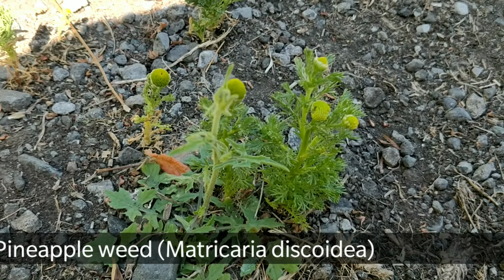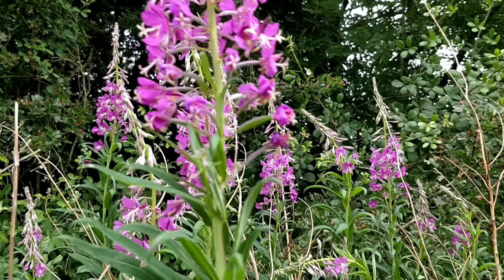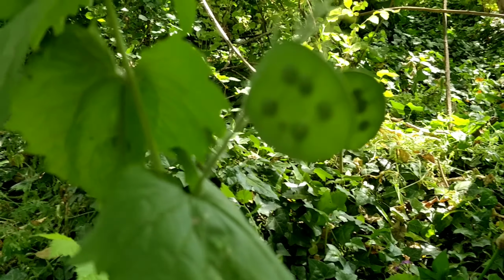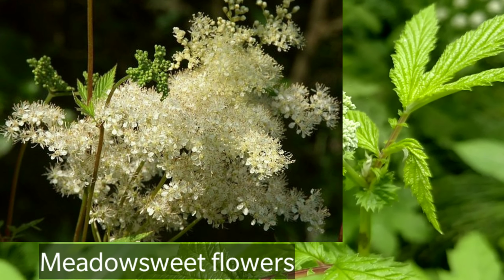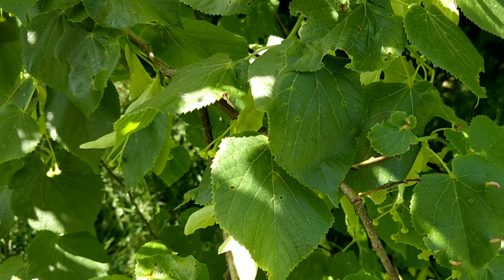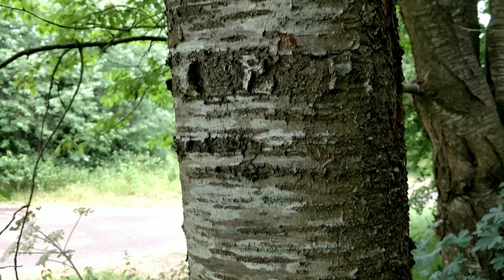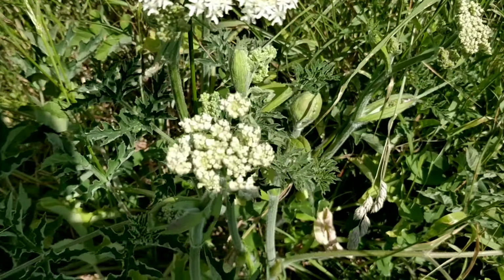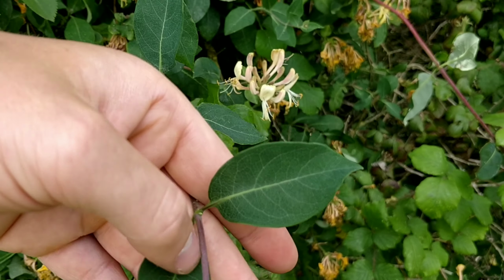Early Summer Foraging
Early Summer Wild Foods. Summer foraging